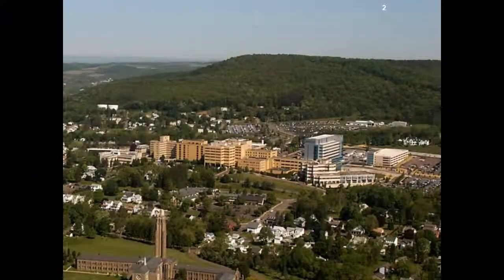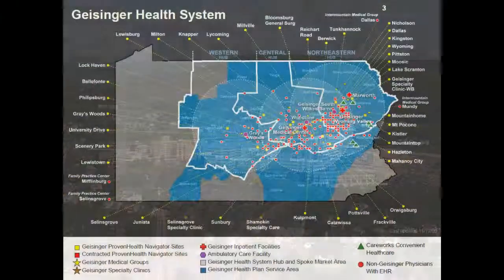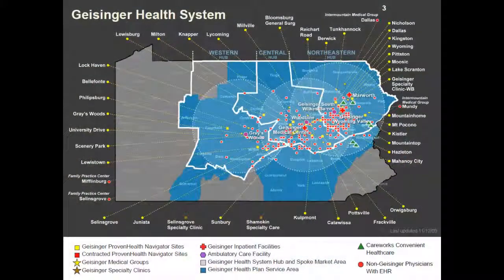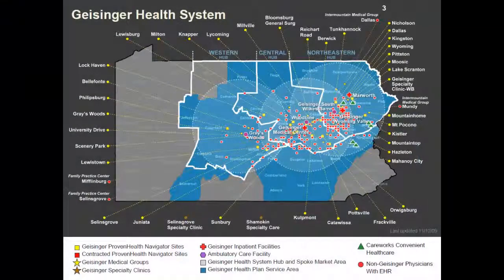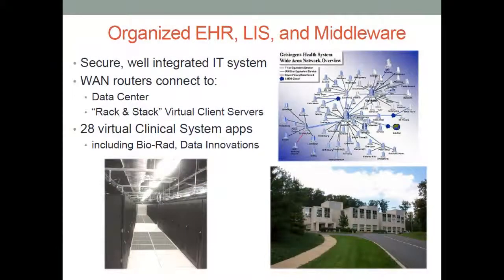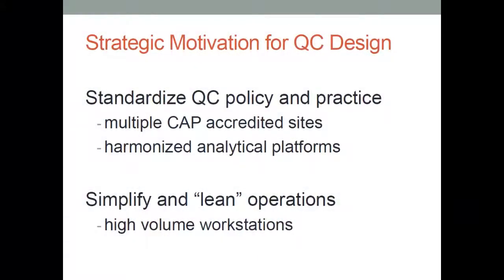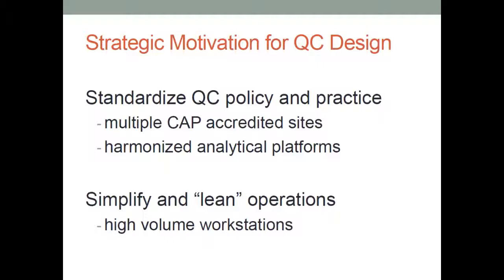Part 1 - Road Map for Improving Routine Chemistry Quality Control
Jay Jones, PhD,  Director, Geisinger Regional Laboratories the Director of Chemistry for Geisinger's Division of Laboratory Medicine